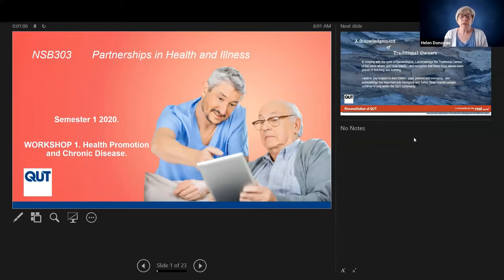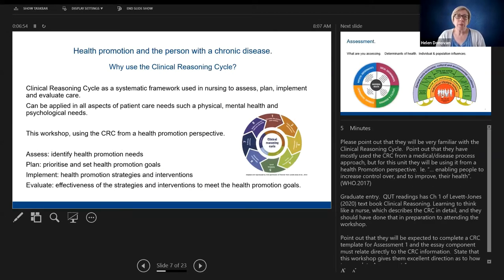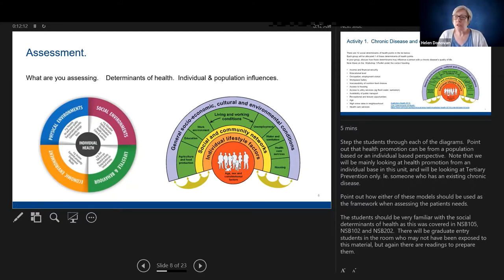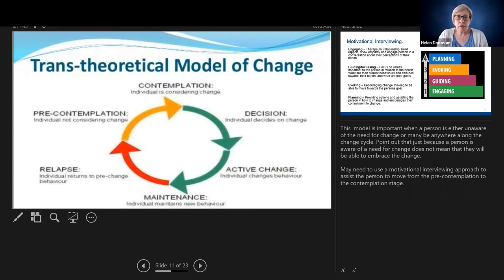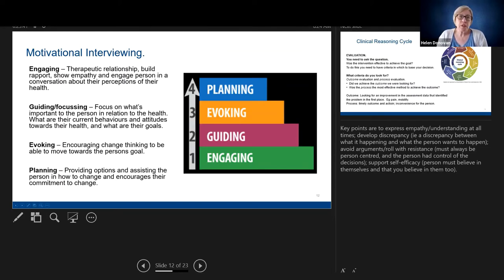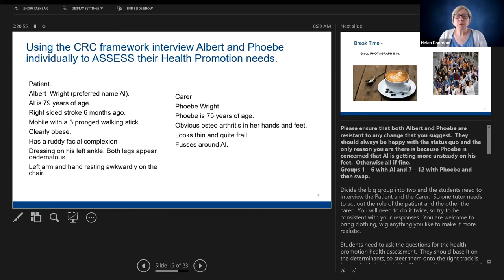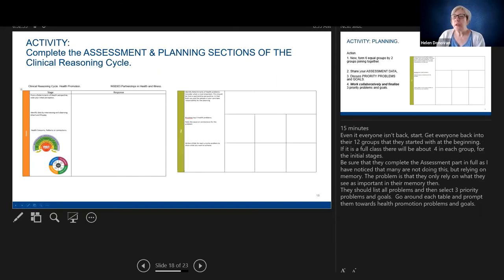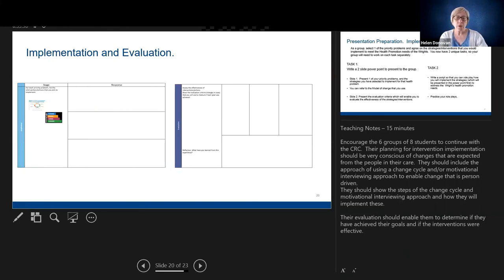NSB303 S12020 Workshop 1 An overview